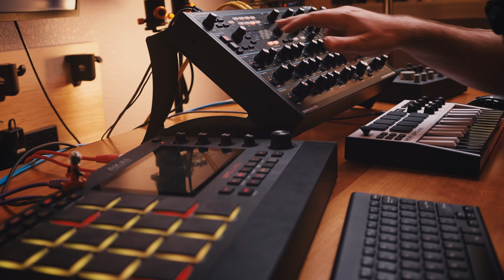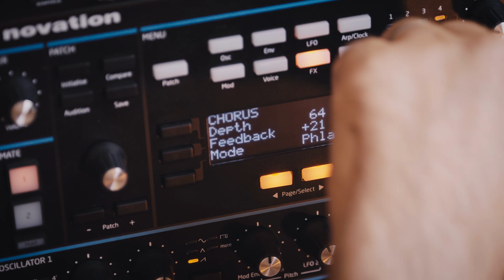Exploring Novation Peak 2.0 Firmware // Synth Saturdays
Second installment of Synth Saturdays! This time around, I'm exploring the Novation Peak 2.0 firmware update and talking through my thought process.

Thanks for vibing ❤

🎥 Video Gear:
Video Mic
5 foot articulating arm

Chapters:
00:00 Introductions and first patch
11:47 Patch #2
25:43 Patch #3